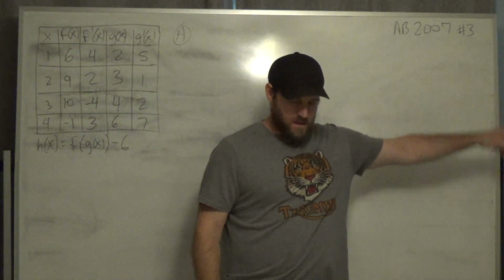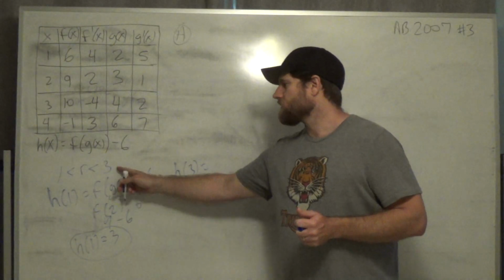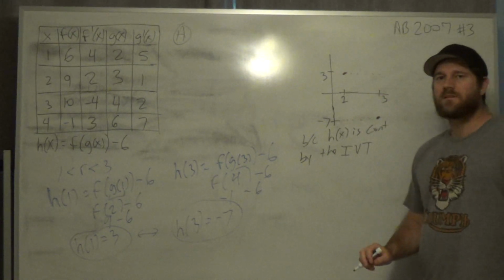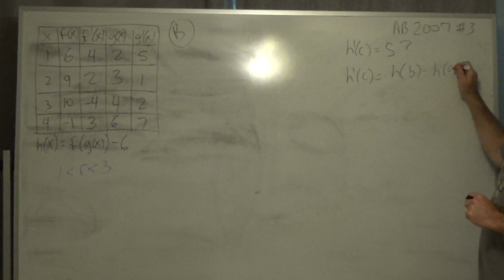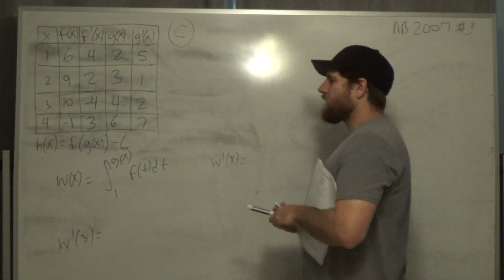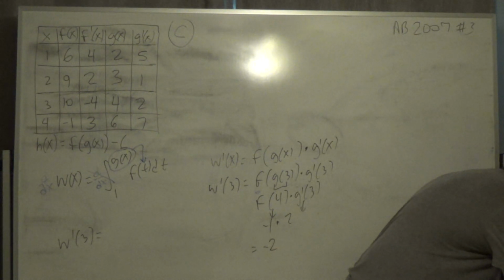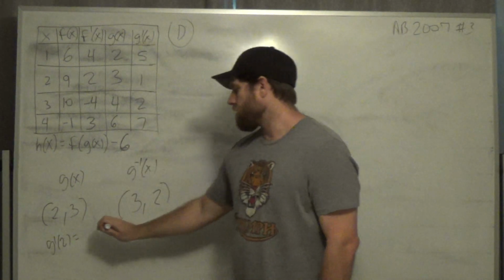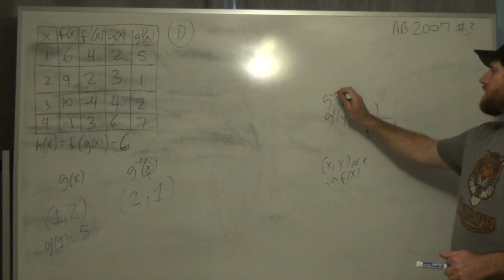AB Calculus Free Response 2007 #3